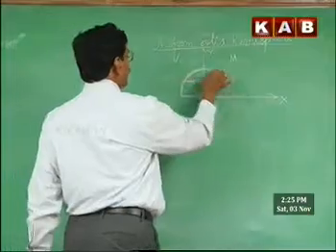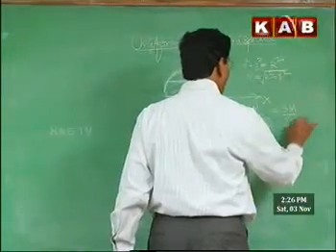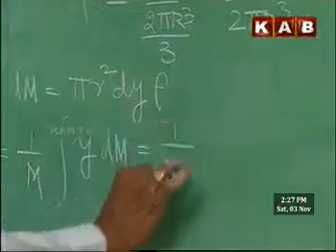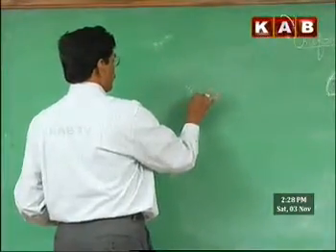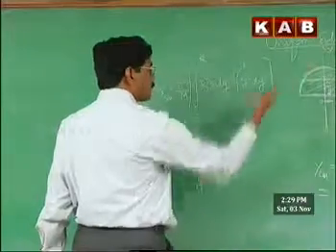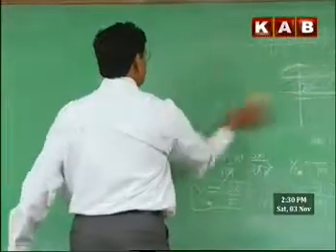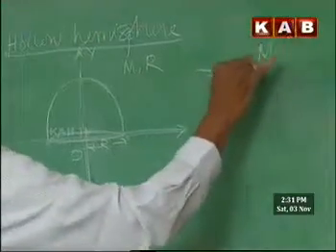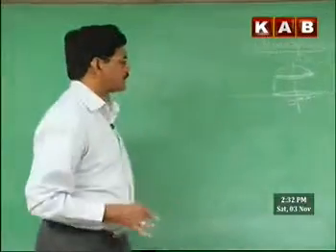KAB TV_Sr INTER PHYSICS CLASS BY Dr SRINIVASA CHARY ON MECHANICS - PART 11